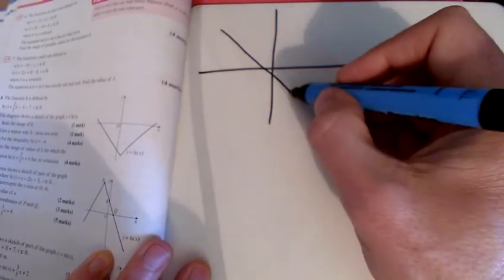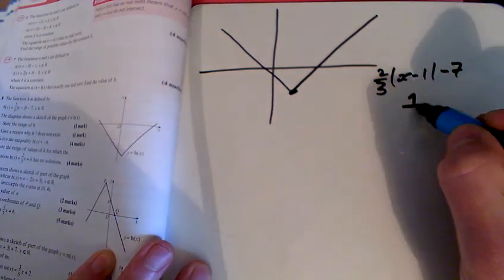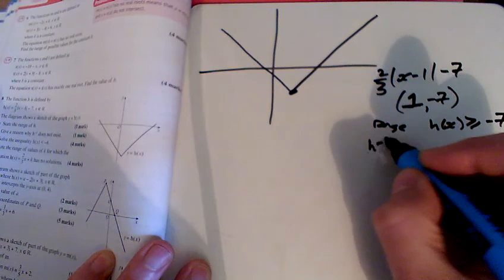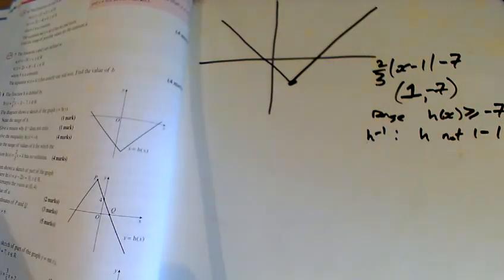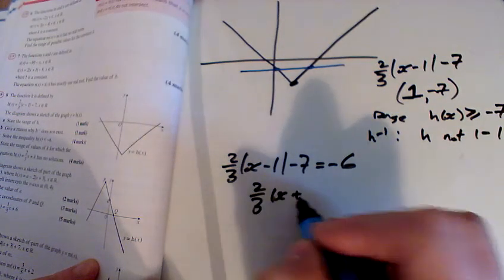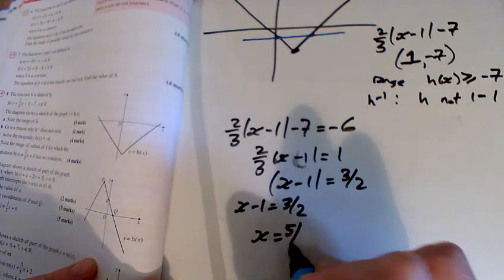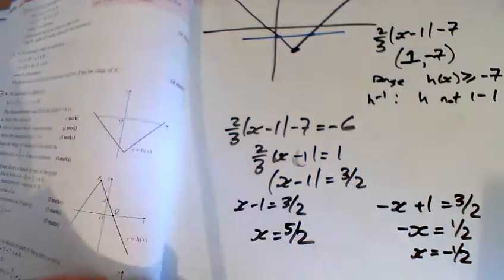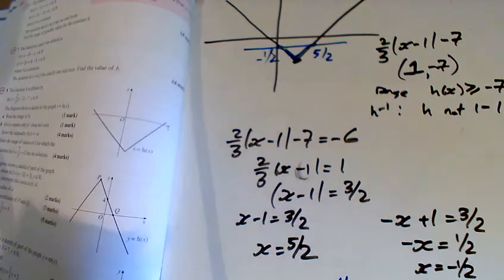A level Maths Year 2 Chapter 2 Ex2G Q8